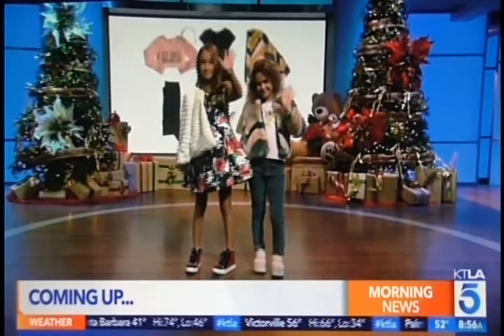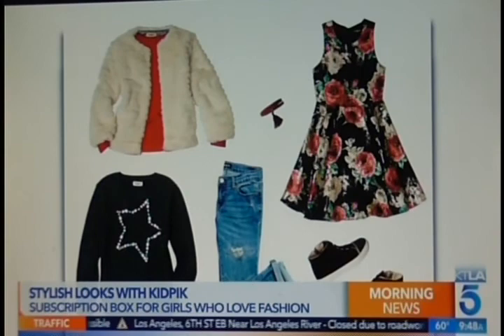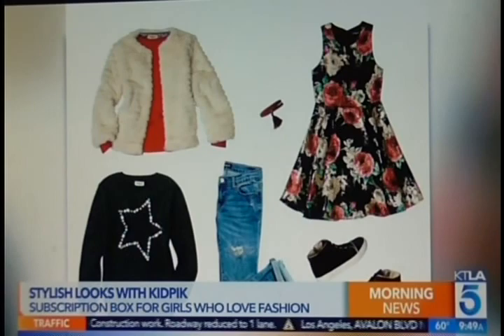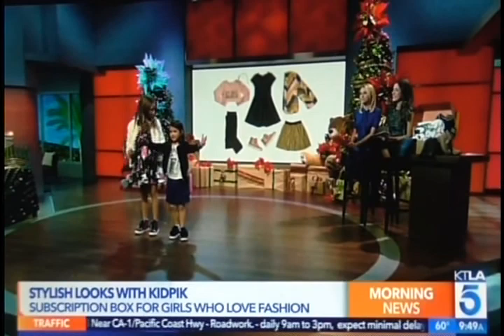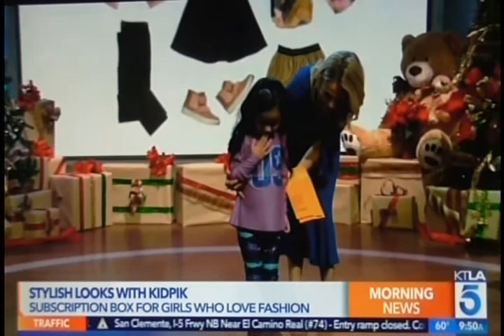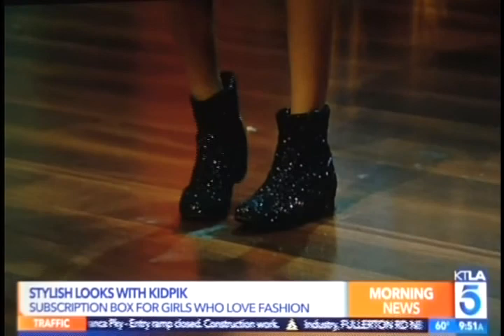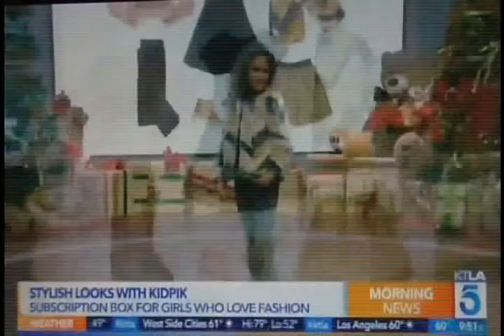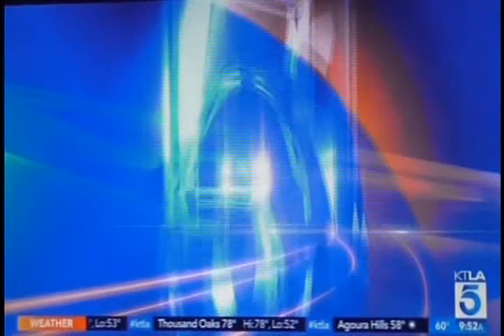Kidpik KTLA 12 14 171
So many thanks to Ava and Lexy Kolker, Scarlett Drenk, Txunamy and Suribelle for modeling kidpik's holiday fashion on KTLA today.